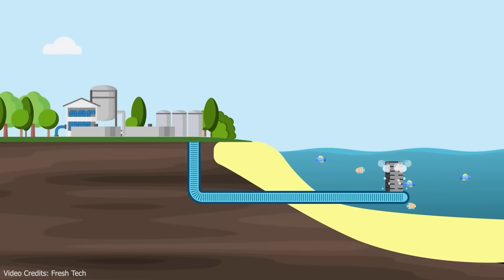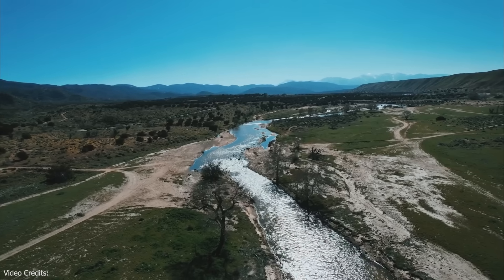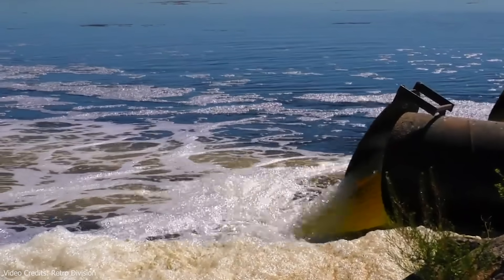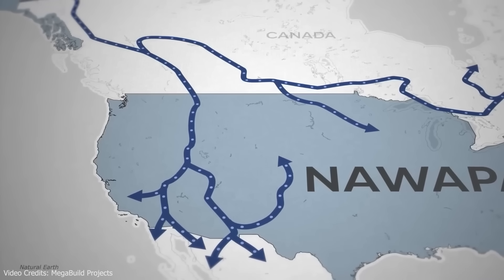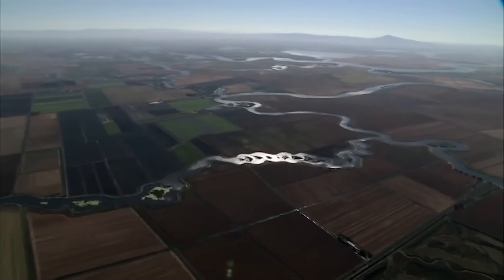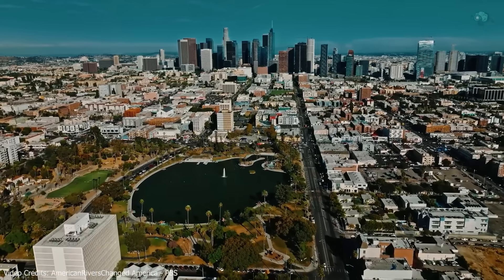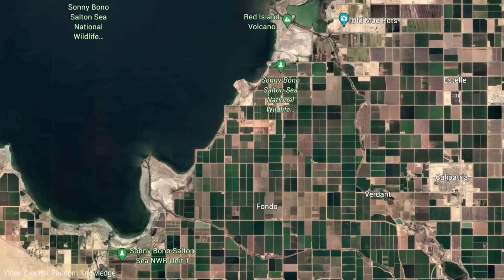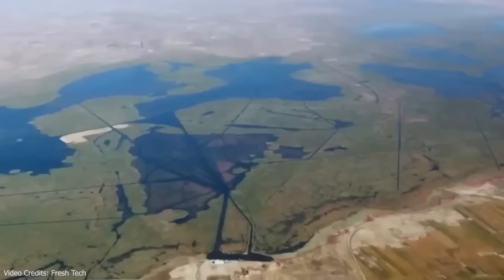Nevada's $16B Plan To Pump The Pacific Ocean 170 Miles Into The Desert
Engineers want to pump the Pacific Ocean deep into Nevada and turn part of the desert into an inland sea. Would it transform the West forever — or repeat one of America’s worst environmental mistakes?